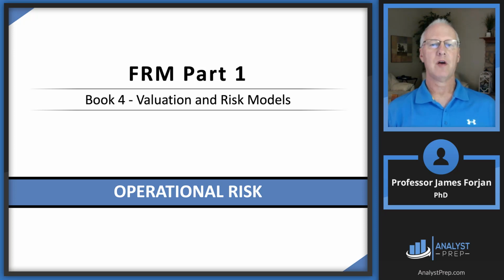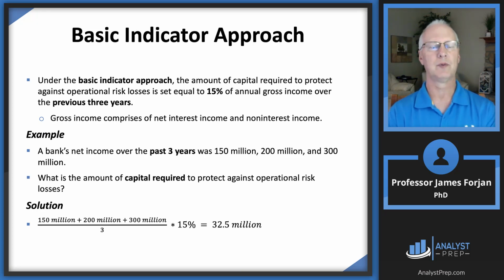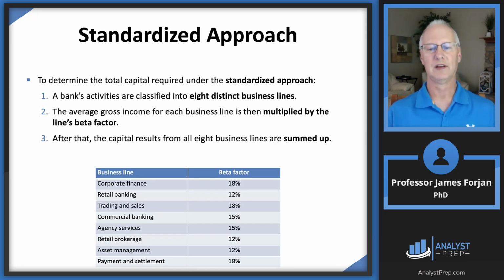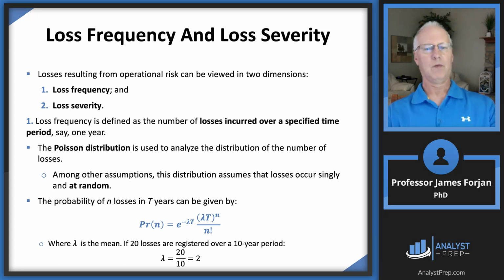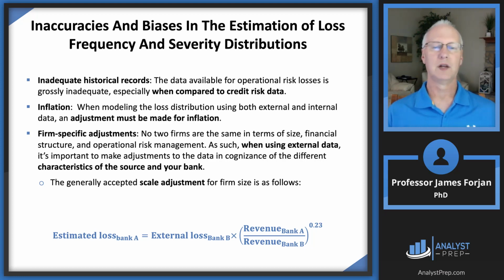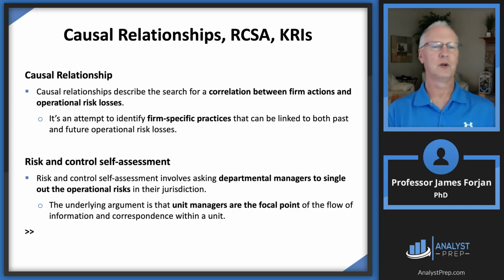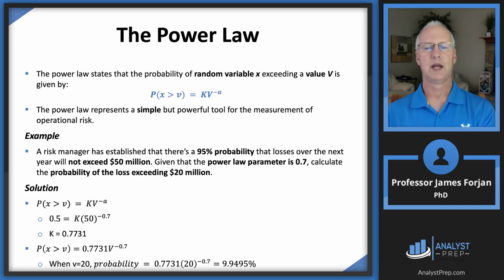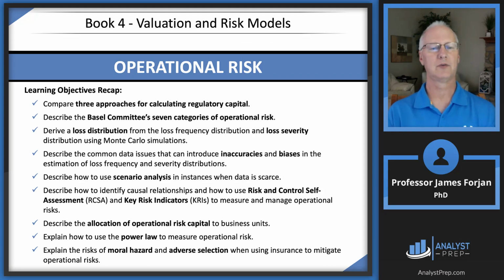Operational Risk (FRM Part 1 2025 – Book 4 – Chapter 7)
After completing this reading, you should be able to:
 - Compare three approaches for calculating regulatory capital.
 - Describe the Basel Committee’s seven categories of operational risk.
 - Derive a loss distribution from the loss frequency distribution and loss severity distribution using Monte Carlo simulations.
 - Describe the common data issues that can introduce inaccuracies and biases in the estimation of loss frequency and severity distributions.
 - Describe how to use scenario analysis in instances when data is scarce.
 - Describe how to identify causal relationships and how to use Risk and Control Self-Assessment (RCSA) and Key Risk Indicators (KRIs) to measure and manage operational risks.
 - Describe the allocation of operational risk capital to business units.
 - Explain how to use the power law to measure operational risk.
 - Explain the risks of moral hazard and adverse selection when using insurance to mitigate operational risks.

0:00 Introduction
2:18 Comparing the Three Approaches for Calculating Regulatory Capital
4:53 Basic Indicator Approach
9:04 Standardized Approach
10:26 Advanced Measurement Approach
11:49 The Basel Committee's Seven Categories of Operational Risk
12:30 Loss Frequency And Loss Severity
17:19 Inaccuracies And Biases In The Estimation of Loss Frequency And Severity Distributions
18:22 Scenario Analysis in Instances When Data is Scarce
21:25 Causal Relationships, RCSA, KRIS
25:06 Allocation of Operational Risk Capital and the Use of Score Cards
26:04 The Power Law
27:13 Insurance to Mitigate Operational Risks